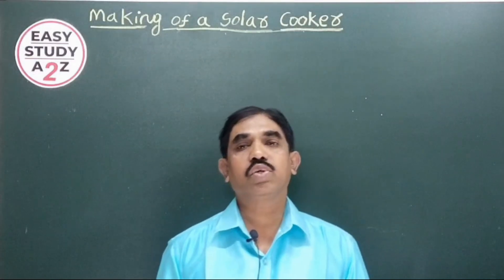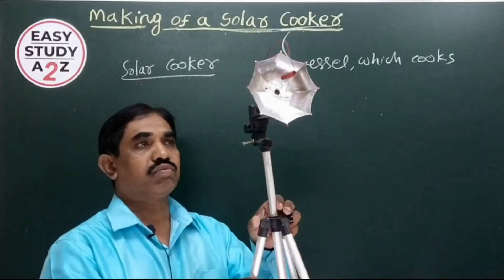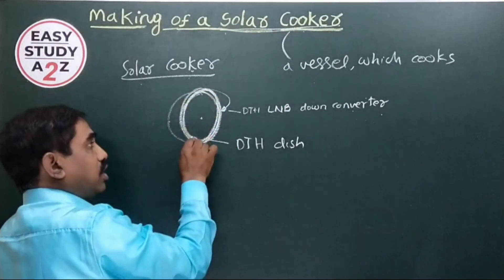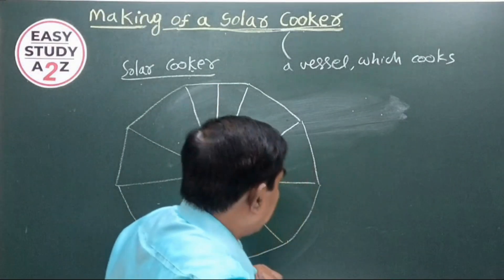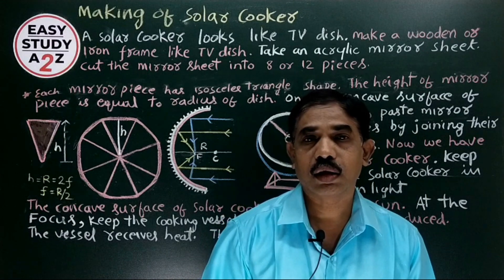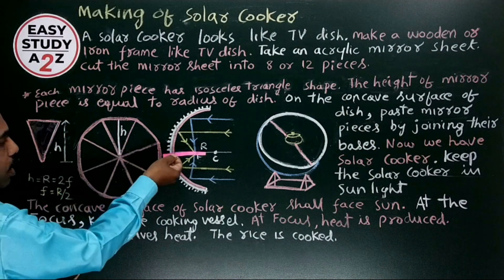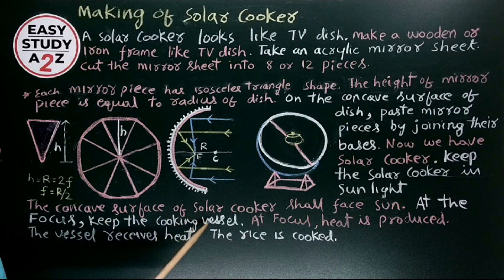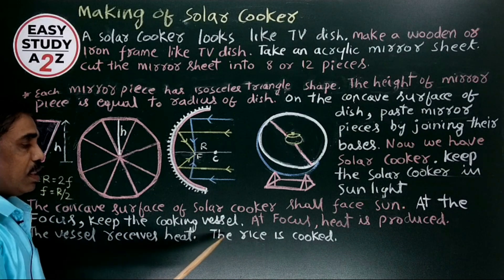Solar Cooker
Making of solar cooker :  A solar cooker looks like TV dish. Make a wooden or iron frame like TV dish. The concave surface is covered by pasting acrylic  mirror sheets. Parallel sun rays are incident on  concave surface of solar cooker.  The reflected sun rays meet at Focus. The cooking vessel is kept at Focus. The light energy is converted into heat energy at Focus.  The vessel receives heat.  The contents  ( Rice) in the vessel is cooked.